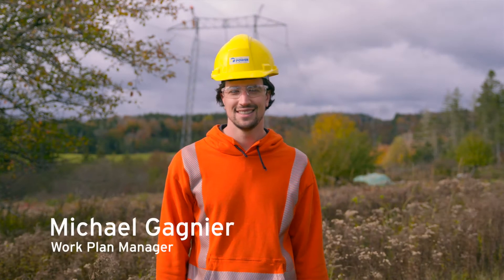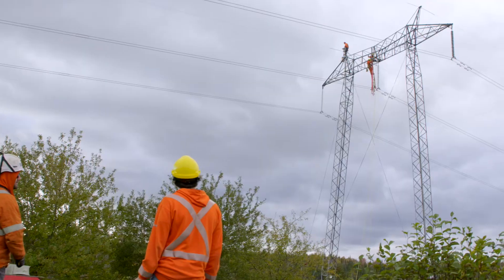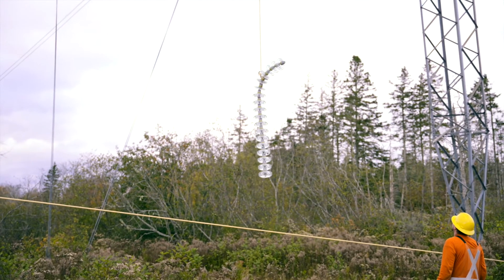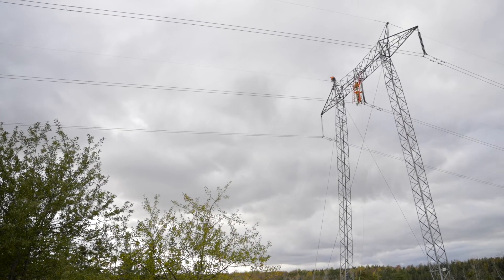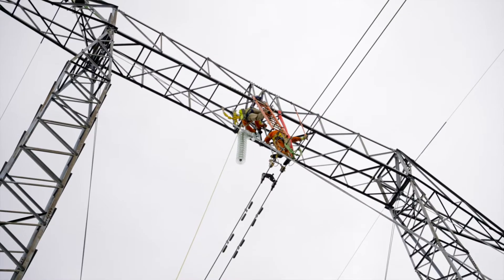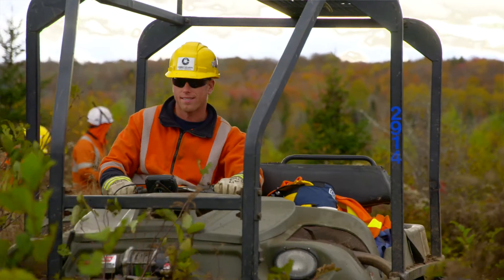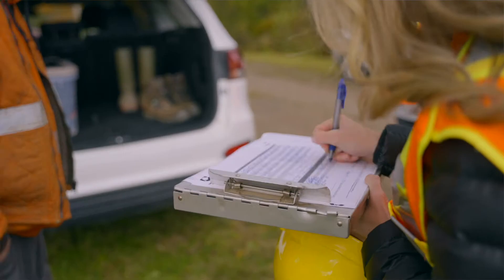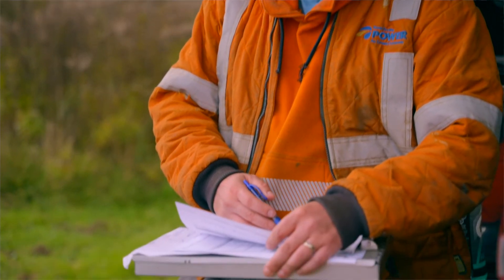In the Spotlight: Replacing insulators on high voltage line